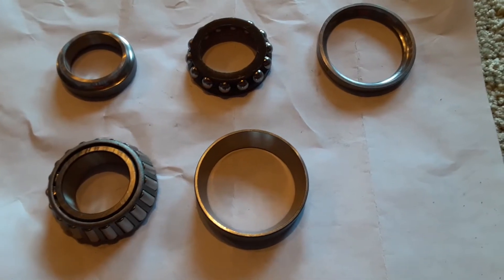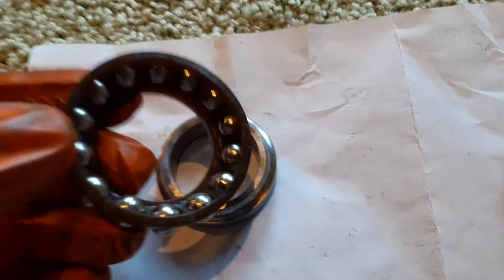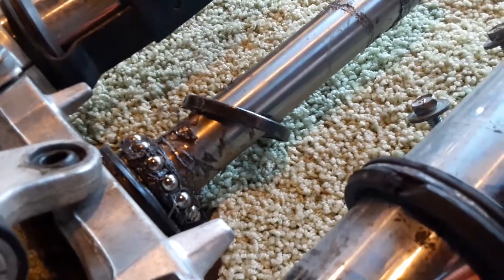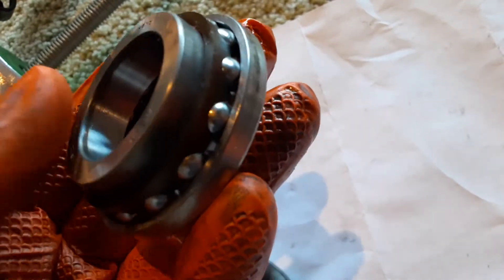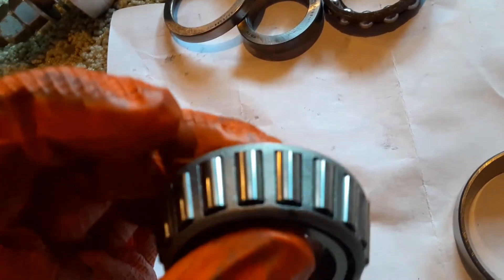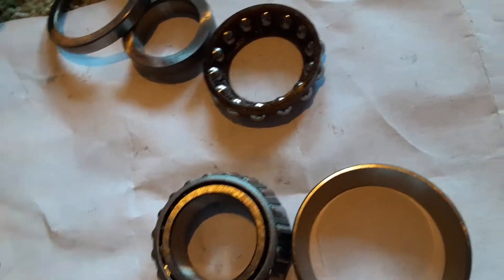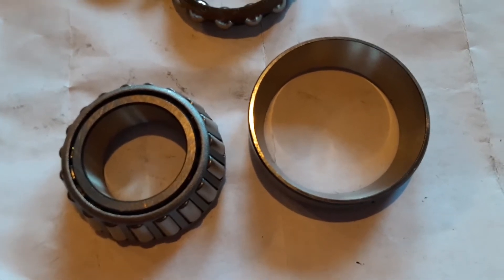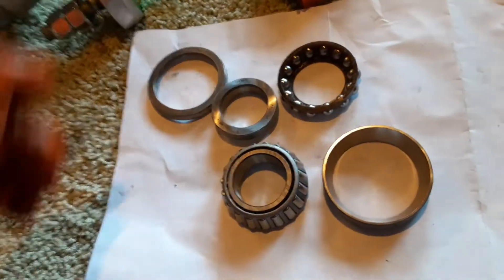Tapered roller bearing upgrade for Suzuki GSXRs and SVs. WHY IS IT BETTER?!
A quick rant about bearings. Suzuki GSXR / SV and all.

10+ minute educational rant about ball bearings vs tapered roller bearings, bearings in general.

There are a couple gaff comments in here, so please be kind.